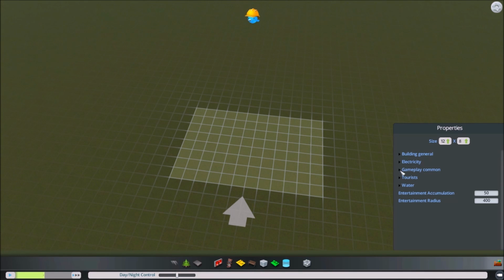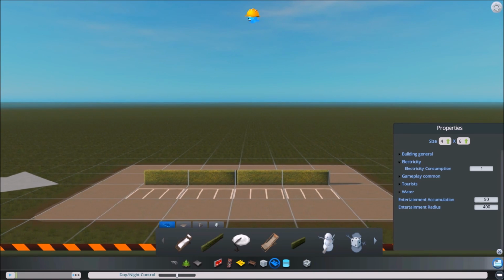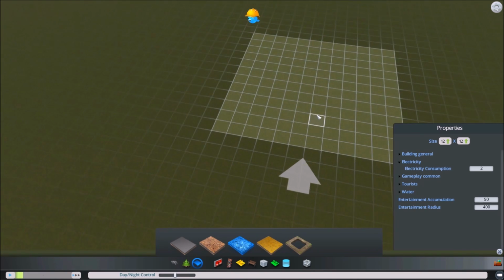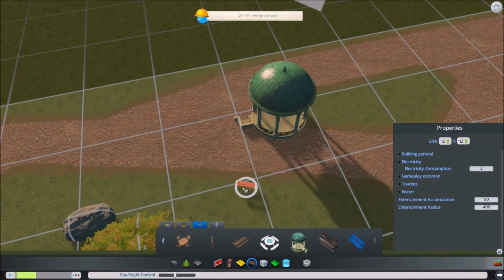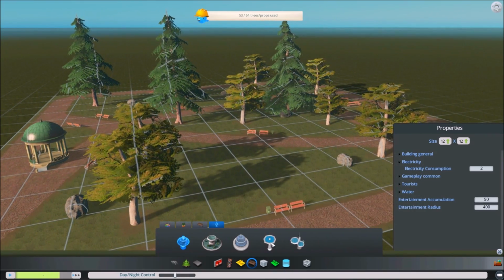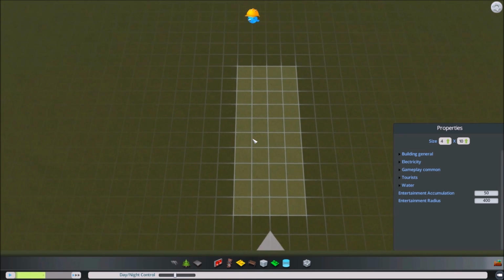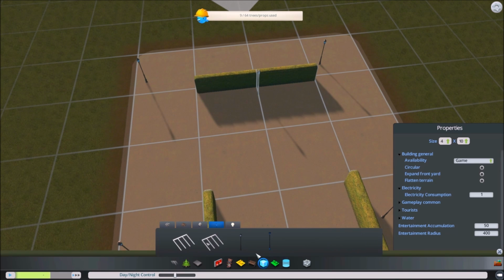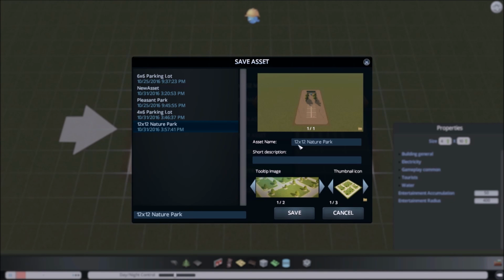Building Assets in Cities: Skylines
Hey guys! Today we're going to try our hand at making some assets! I won't be using any mods or anything to assist me so when I upload these to the workshop you guys won't have to download any additional stuff :)

In the video we make one of the parking lots, one of the parks and a plaza with parking :)

Feel free to suggest some other things for me to try making!